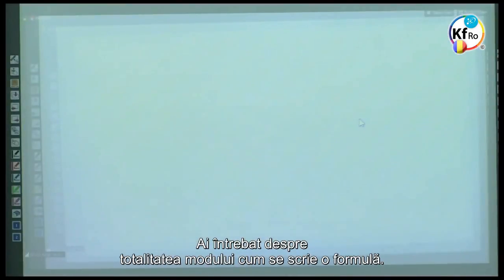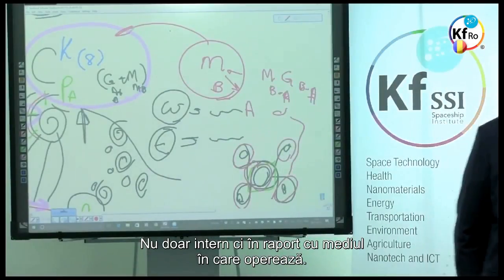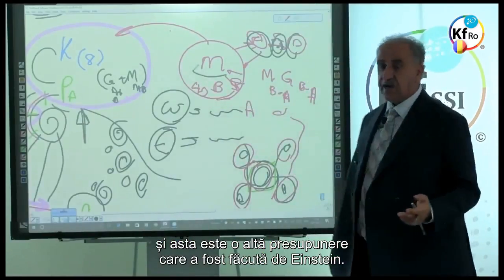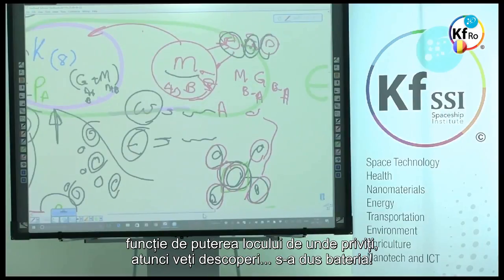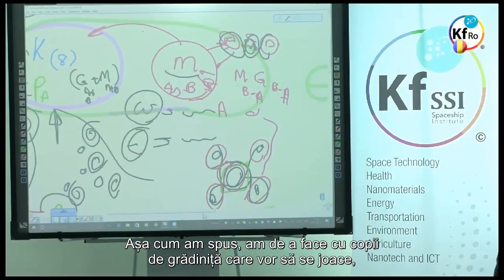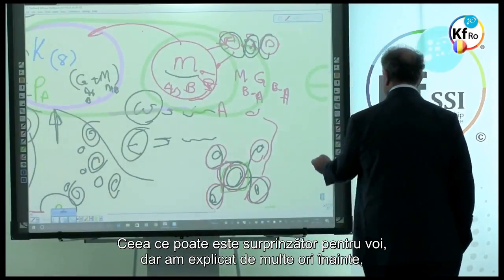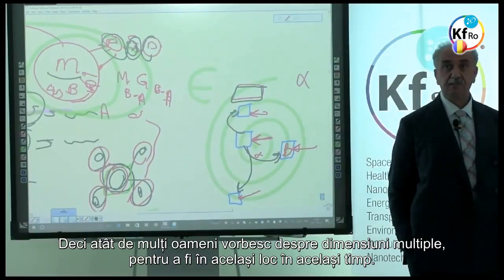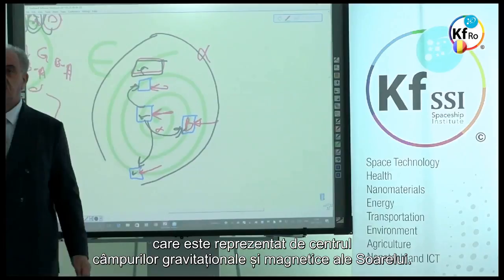Ecuatia Masei Plasmatice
- prezentarea ecuatiei masei plasmatice in contextul constantei plasmei universale, a incompatibilitatii acestei mase cu masa materiei fizice asa cum este ea de finita de stiinta actuala, prezentare realizata de D-ul Mehran Tavakoli Keshe.
- fragment din atelierul de lucru al cautatorilor cunoasterii nr.164 din 23 Martie 2017